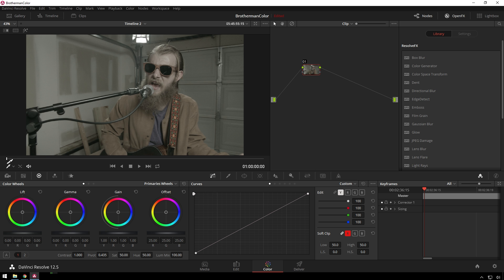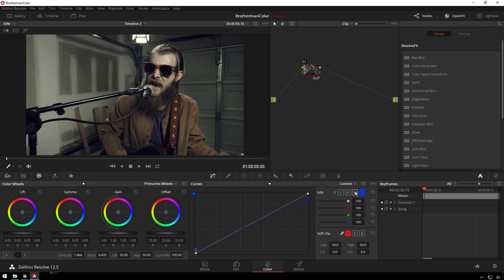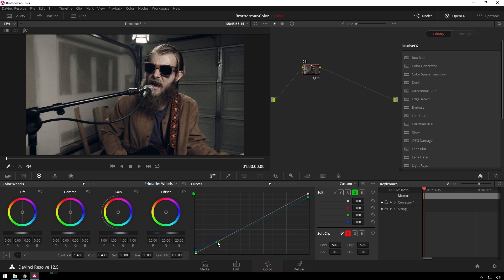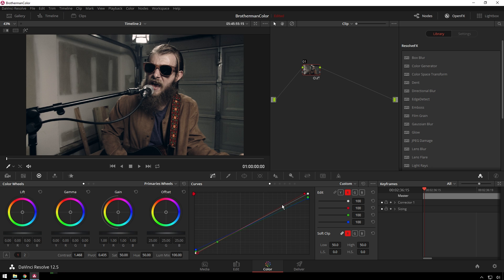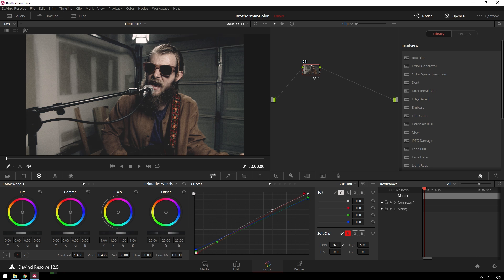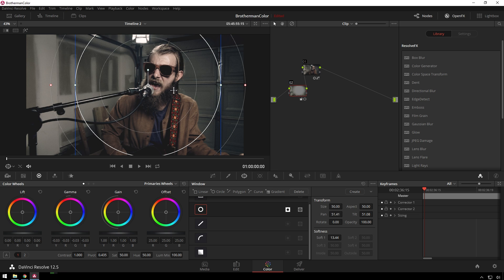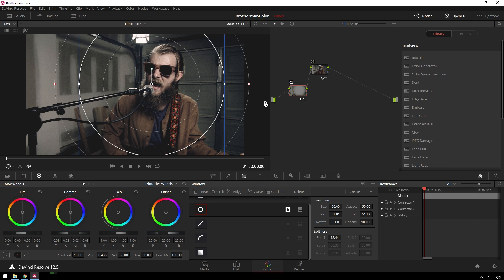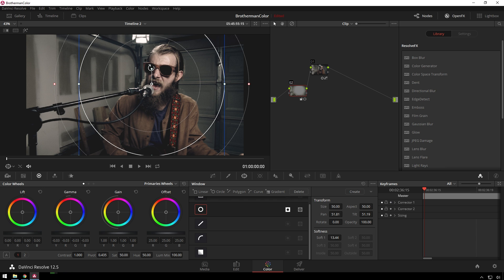Davinci Resolve Tutorial - One Node Hipster Cross Process Look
People have been wanting simpler grades so here is that. A great, easy little look that can give a whole lot of life to your footage. As always Patreons get the LUT